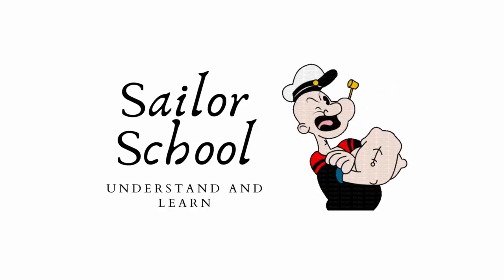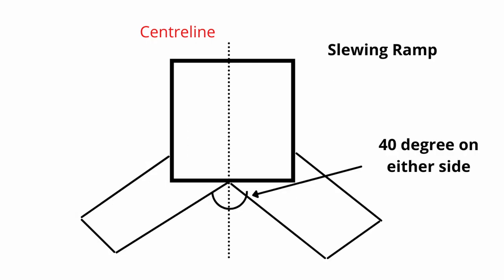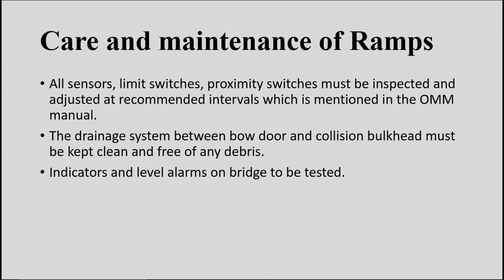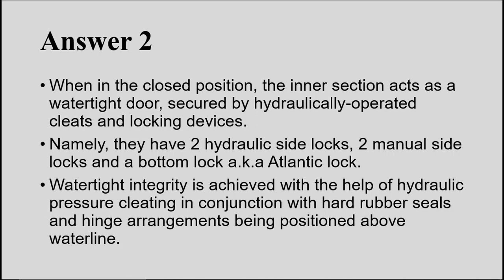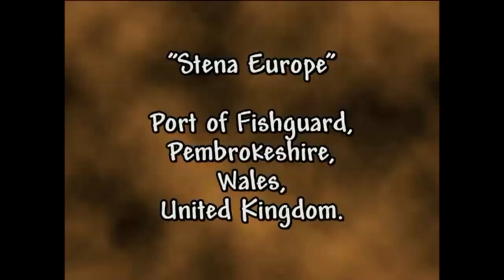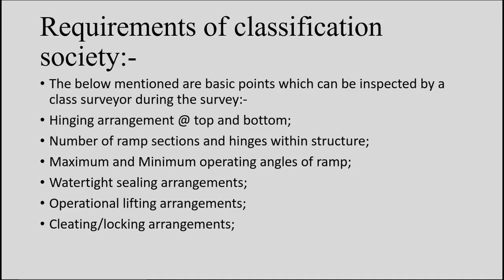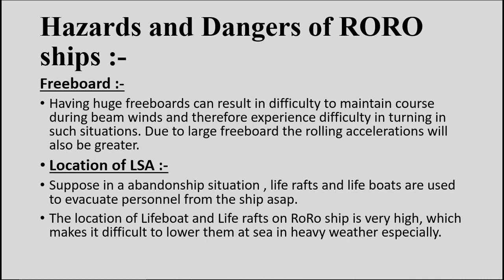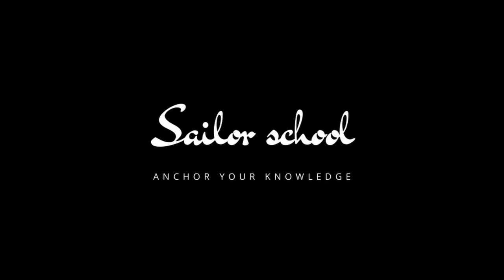Structures and construction of RORO ship and their Hazards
In this video i will be explaining about Different types of ramps in RoRo ship and how their are constructed and the principal requirements of their construction.
I will also be discussing some Oral Exam related question regarding the Ramps and will be talking about herald of free enterprise and the MS Estonia case study.
care and maintenance of ramps and hazards due to construction of RoRo ship.
00:00 Introduction
01:00 Ramps (External)
03:54 Ramps (Internal)
04:45 Tilt able internal ramp
05:35 Care and maintenance of ramp
08:30 Oral questions
10:15 question 2
11:45 question 3
14:08 question 4
15:00 principal requirements for ramps
16:00 Case study
20:10 Hazards of RoRo ship
24:30 Subscribe to Sailor School